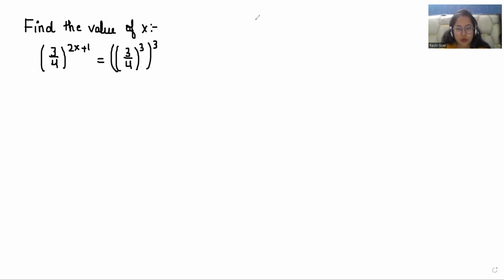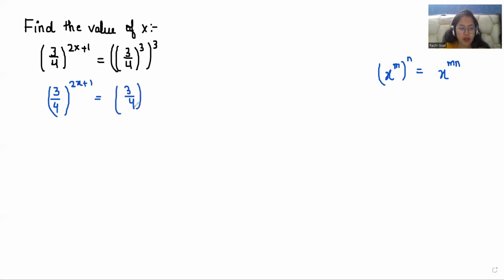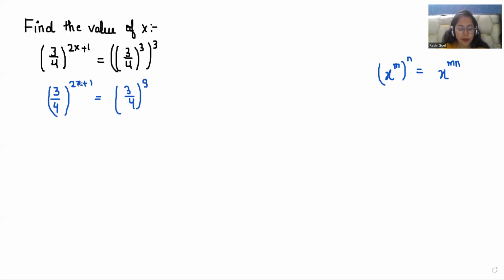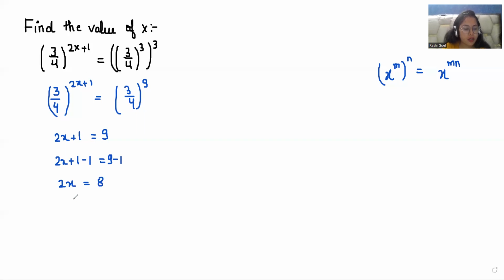Find the Value of "X" IF (3/4)^(2x+1) = ((3/4)^3 )^3 | Nice Exponential Problem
Can you solve (3/4)^(2x+1) = ((3/4)^3 )^3 For "X" ?

(3/4)^(2x+1) = ((3/4)^3 )^3
(3/4)^(2x+1)=((3/4)^3 )^3
(3/4)(2x+1) = ((3/4)3 )3
(3/4)(2x+1)=((3/4)3 )3
IF (3/4)(2x+1)=((3/4)3 )3 then x=?
Find the value of x if (3/4)(2x+1)=((3/4)3 )3
Find the value of x, (3/4)(2x+1)=((3/4)3 )3
find value of x when (3/4)(2x+1)=((3/4)3 )3
what is the value of x when (3/4)(2x+1)=((3/4)3 )3
If (3/4)(2x+1)=((3/4)3 )3, find the value of x

If (3/4)(2x+1)=((3/4)3 )3, then x equals:
If (3/4)(2x+1)=((3/4)3 )3, then x equals to
If (3/4)(2x+1) equals ((3/4)3 )3, then x equals:
If (3/4)(2x+1) equals to ((3/4)3 )3, then x equals:
If (3/4)(2x+1) equals to ((3/4)3 )3, then x equals to ?
If (3/4)(2x+1) equals to ((3/4)3 )3, then x =

exponent
solving equations with exponents
solving exponents
differentiated education
exponent problem
calculating exponents
negative exponents
multiplying exponents
fractional exponents
dividing exponents
rational exponents
meaning of exponent
adding exponents
python exponential
simplifying exponents
exponent math
exponent 2
integral exponents
adding exponents with same base
exponentiate
negative fraction exponents
subtracting exponents
multiplying exponents with same base
exponent examples